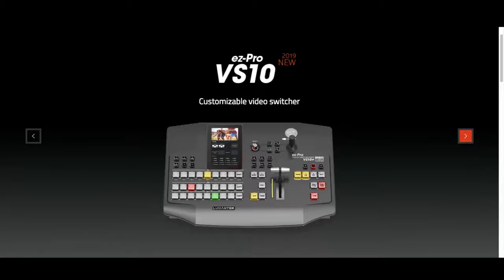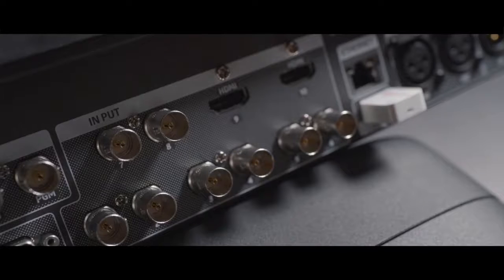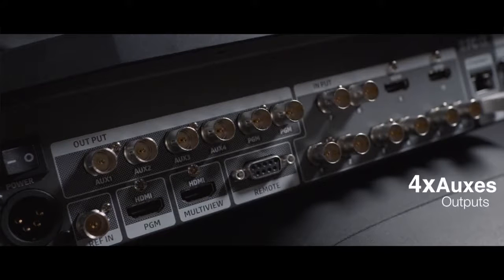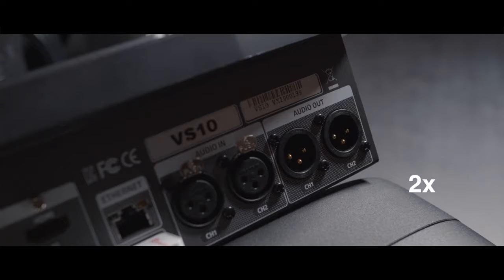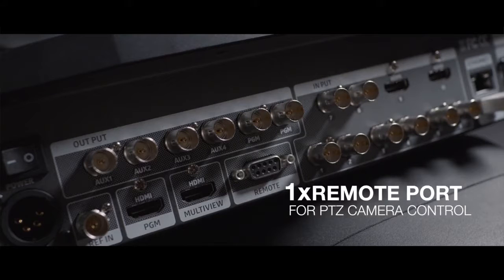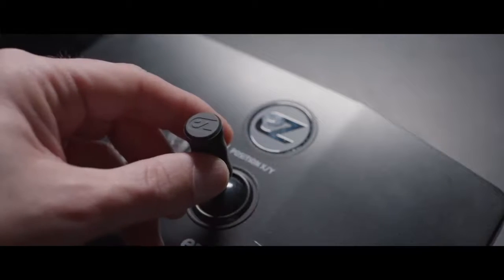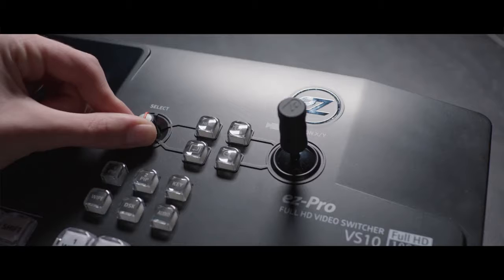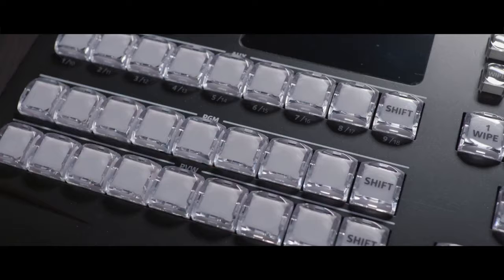Adcom presents Lumantek Ez Pro Vs10